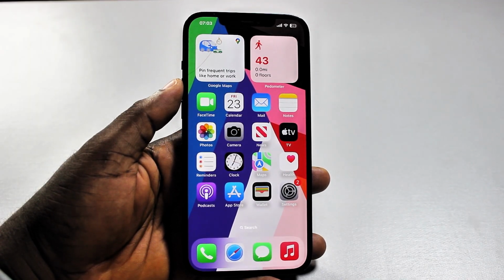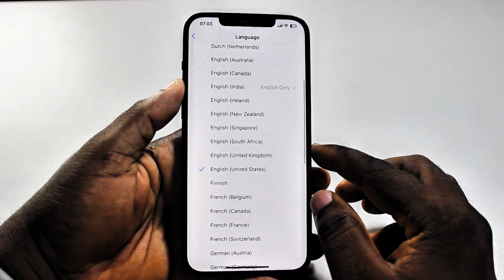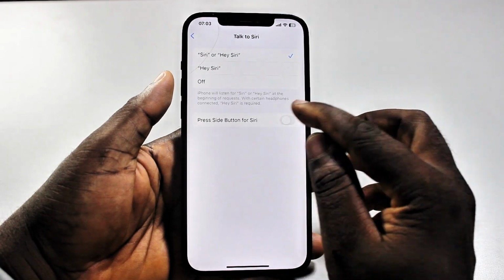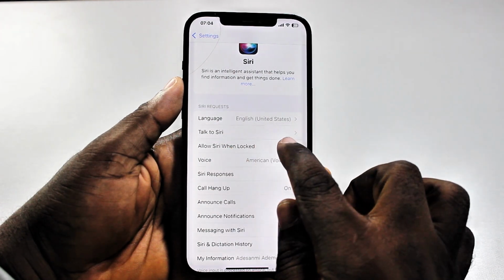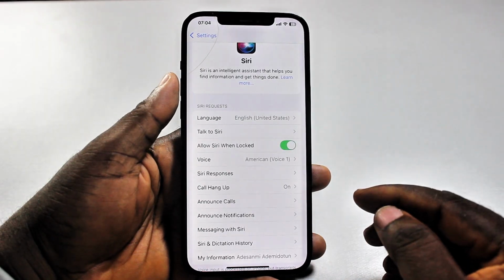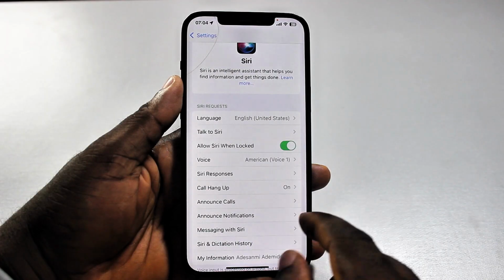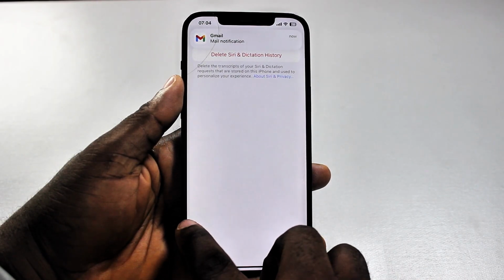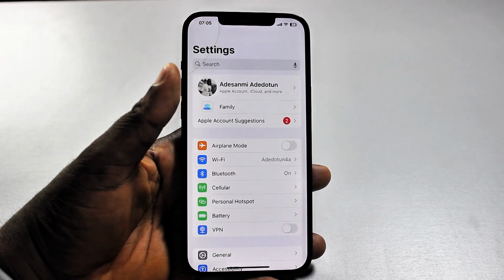How to Change Siri Settings on iPhone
You will learn how to change Siri settings on iPhone at the end of this tutorial.

Cheap iPhone
Cheap Samsung Phone
Cheap Apple Watch
Cheap Digital Camera
Cheap YouTube Microphone
Cheap MicroSD Card